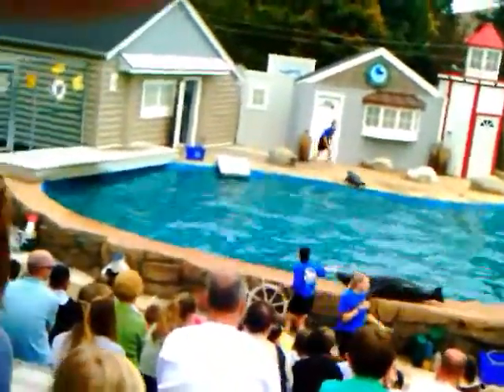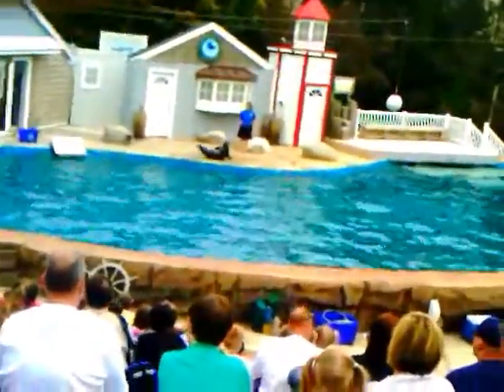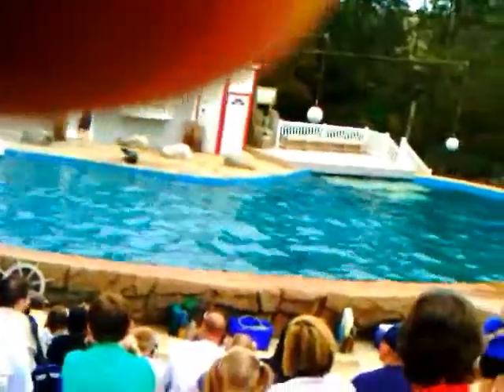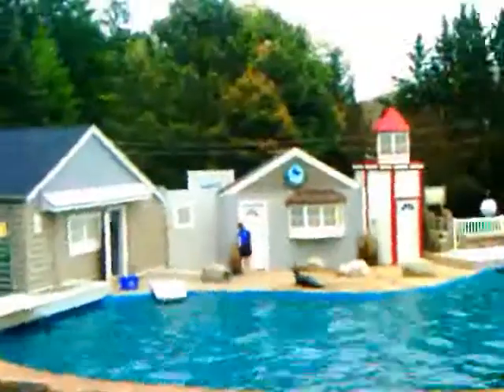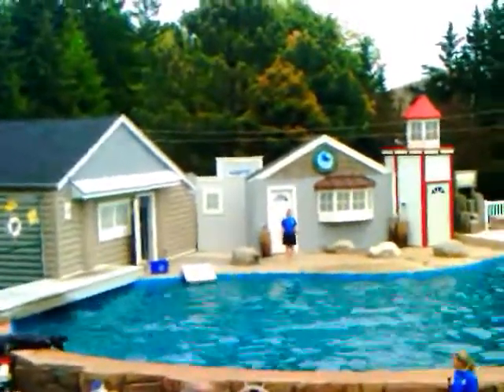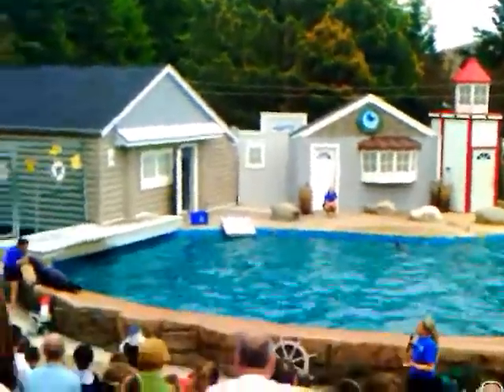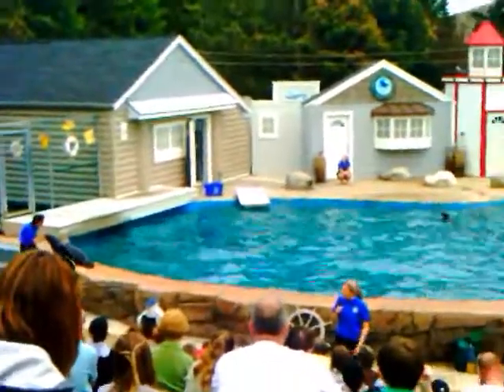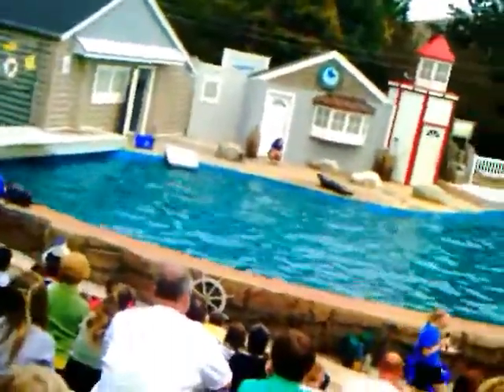Sea Lion Show Part 2, Oceans of Fun, Milwaukee County Zoo